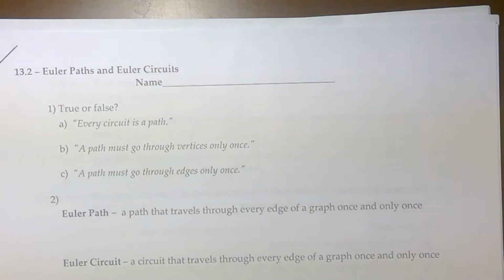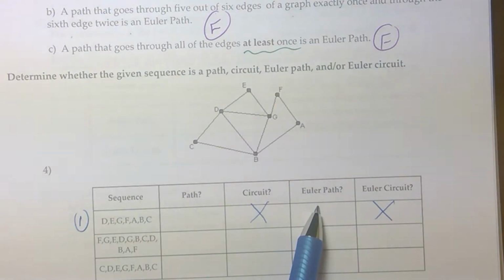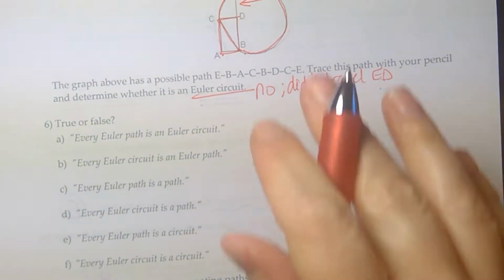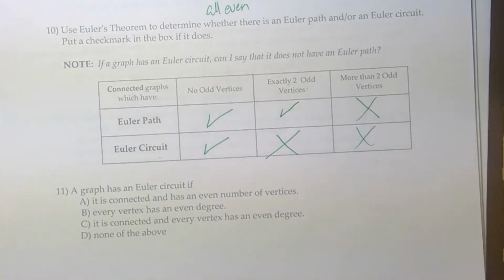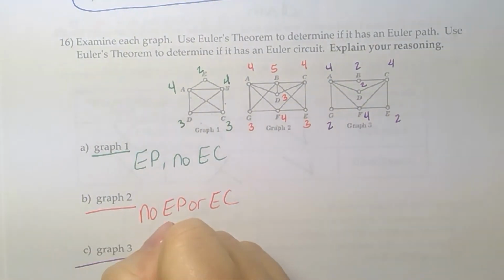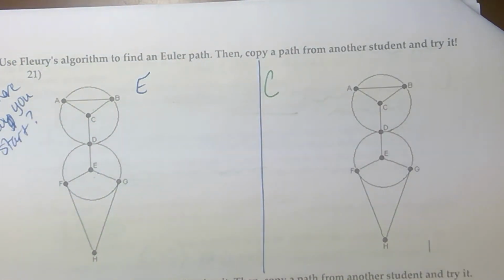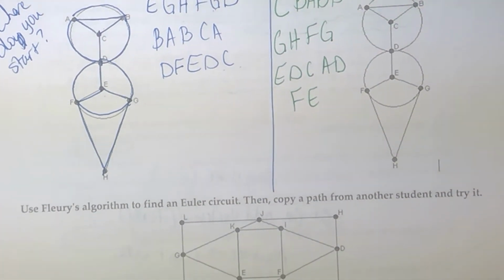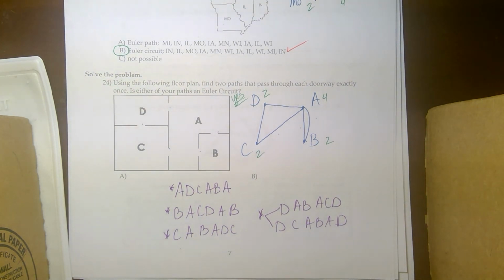Contemporary GN 13 2